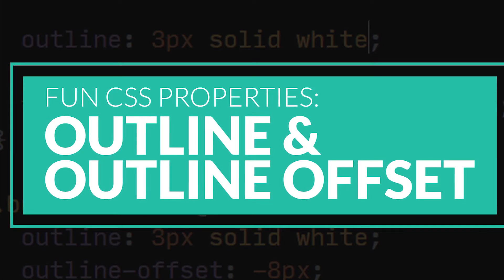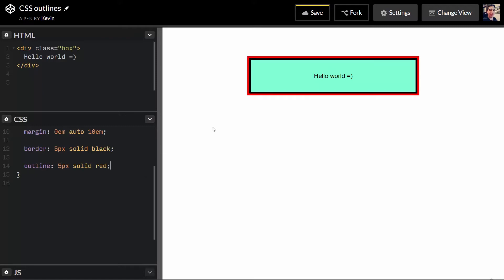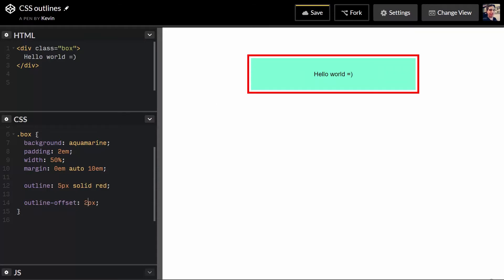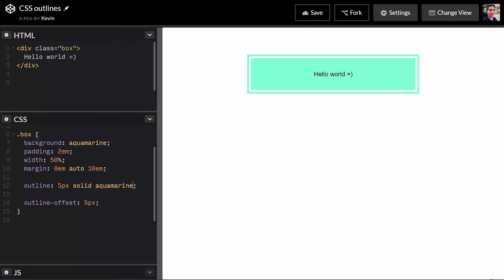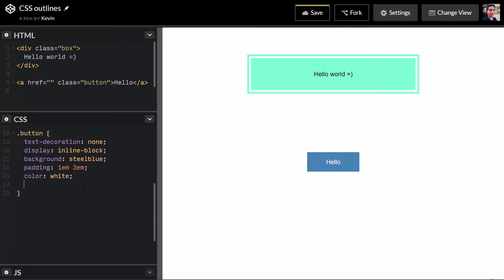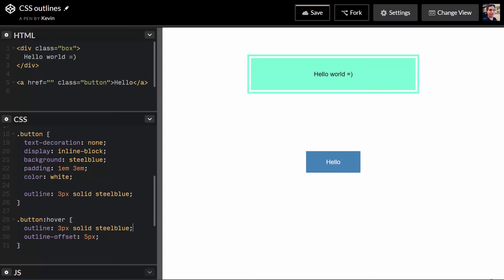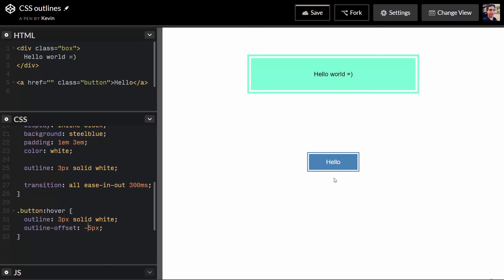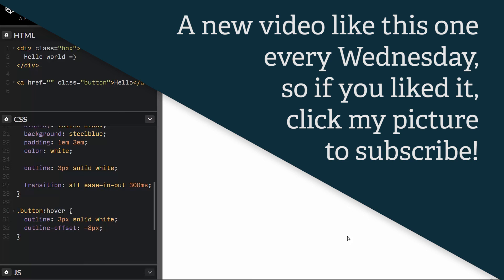CSS Tutorial: Outline and Outline Offset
CSS outlines are awesome. They open up a world that simply isn't available with borders, and while you might not use them on all your sites, they can really come in handy.

I start this video off looking at how to use it, and how it differs from the border property, and then how to make a fun little button using it.

If you have your own channel, check out Chillhop for some awesome music.